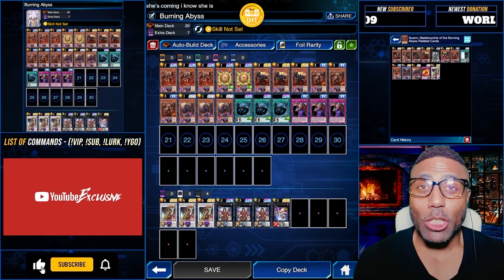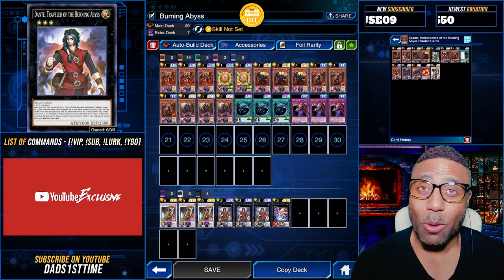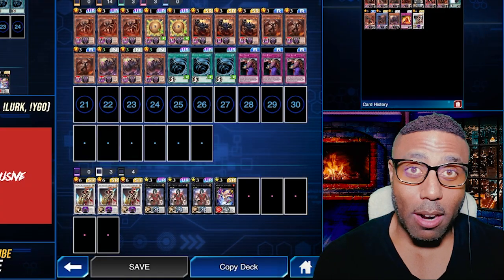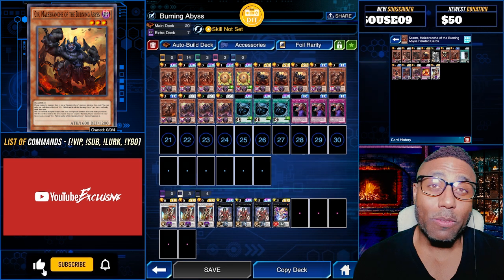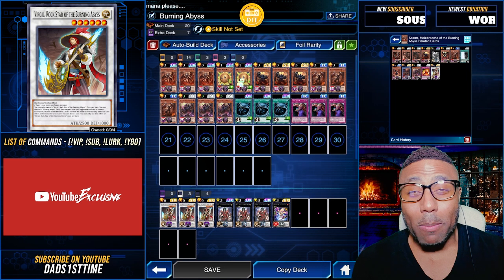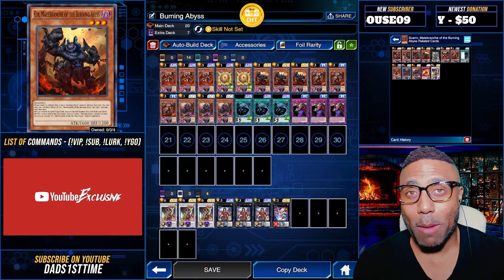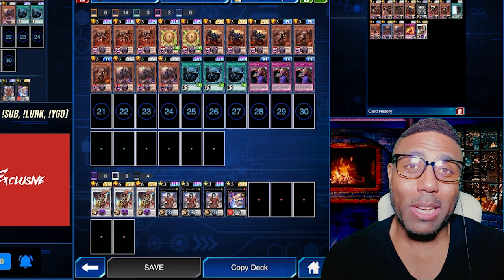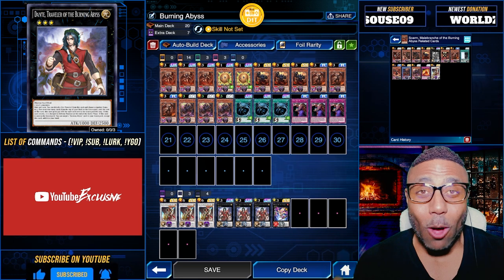This ONE CARD Saves Burning Abyss! [Yu-Gi-Oh! Duel Links]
Burning Abyss has finally made a splash in Duel Links, and with the new box Fantastic Arc out, we get some new other archetypes as well.  Is Burning Abyss ready to take on the META?

As a pure archetype, Burning Abyss needs some help and this one little trap card makes ALL the difference.  Unsuspecting victims beware, this card helps in more ways than one!

Want to catch REAL duels in a row, where you're not being shown only the WINNING matches.

Do you have a deck that you think can destroy the Meta as well?

0:00 - Opening
0:32 - Deck Review
4:13 - Magicians
5:27 - Gimmick Puppets
8:37 - Dark Heroes
11:59 - Red-Eyes
13:20 - Infernity
14:26 - Water XYZ
15:18 - Gaia
17:45 - Nekroz/Cyber Angel